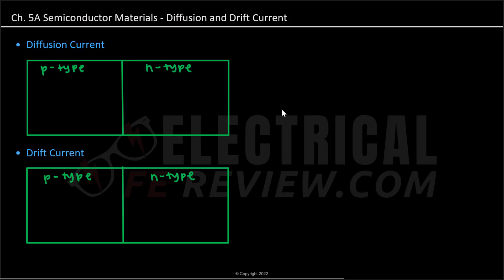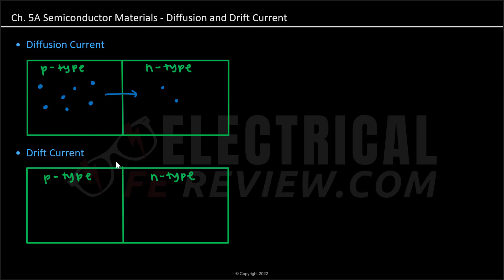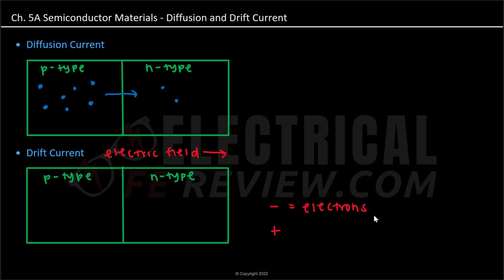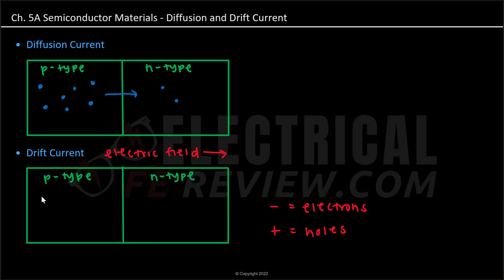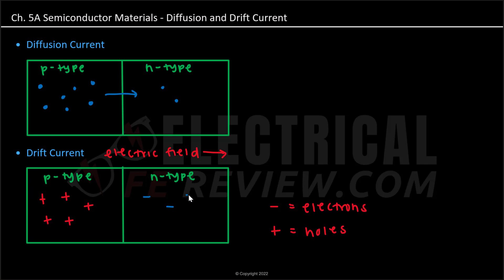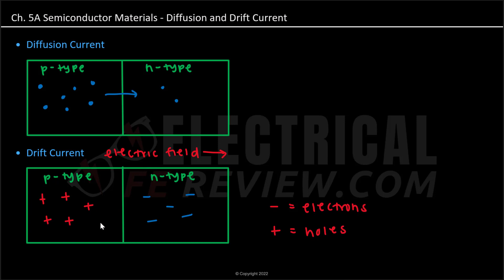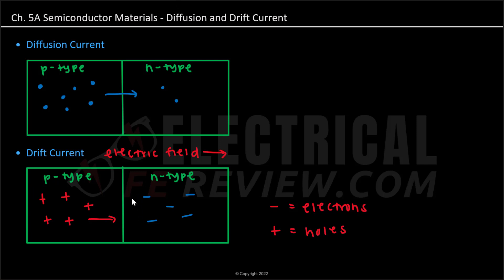Understanding Semiconductor Materials: Diffusion Drift Current NCEES Electrical and Computer FE Exam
How to solve diffusion and drift current, two fundamental aspects of semiconductor physics for the NCEES® Electrical and Computer FE Exam.

Video Contents:
0:00 - Introduction
0:03 - Diffusion and Drift Current
0:38 - Motion of Charges
1:08 - Negative and Positive Charges
1:30 - Direction of Electric Field
1:51 - Conclusion

We start by explaining what diffusion current is and how it occurs when the motion of charges moves from a higher concentration to a lower concentration. We then move on to drift current, which is the motion of charges under the influence of an electric field.

Throughout the video, we use clear, easy-to-understand language and helpful visuals to make these complex concepts as accessible as possible. Whether you're a student, a hobbyist, or a professional in the field, we're confident that you'll find this video both informative and engaging.

So, if you're ready to deepen your understanding of semiconductor materials and how they work, hit that play button, and don't forget to like, comment, and subscribe for more educational content.

Ready to master the Electrical FE Exam? Don't miss out on our expert-led online course, with video examples and practice problems. Best of all, it's 100% FREE! and take the first step towards passing the FE exam.